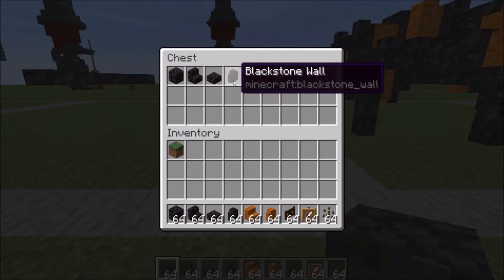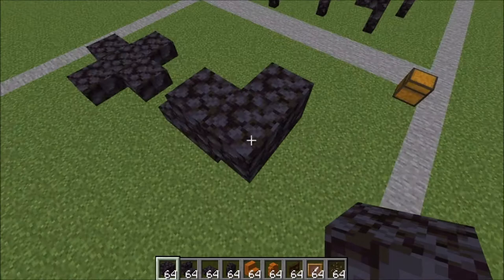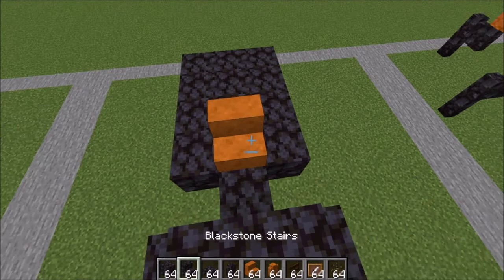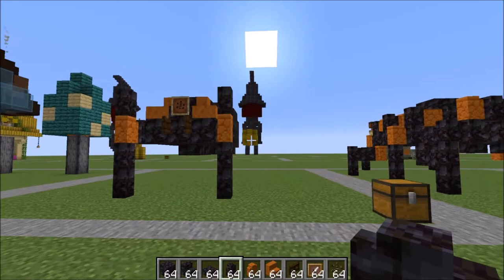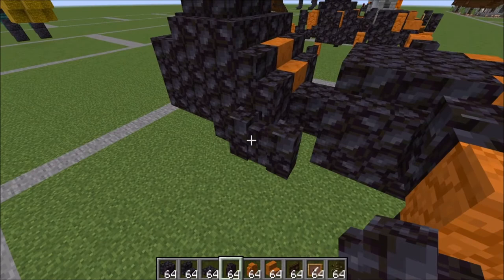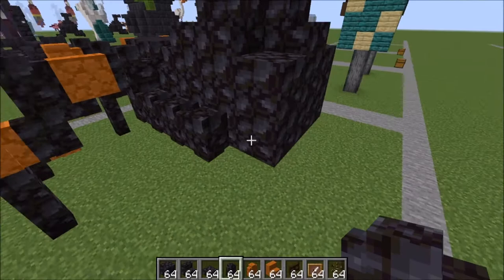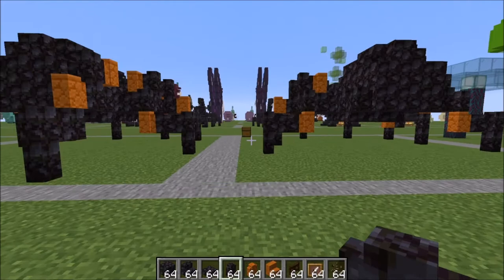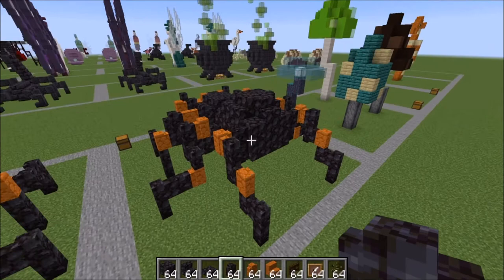Tutorial: Tarantula (Halloween Series)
In this Minecraft Tutorial I show you how to build a tarantula! Perfect for a creepy crawly halloween decoration.